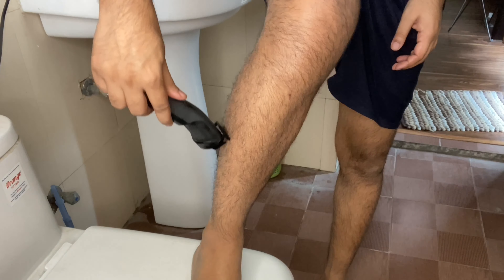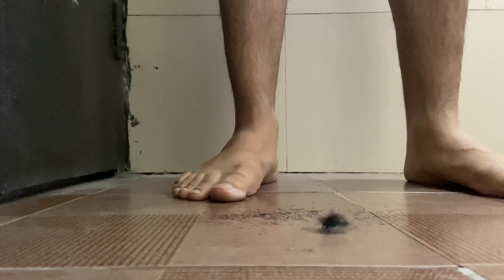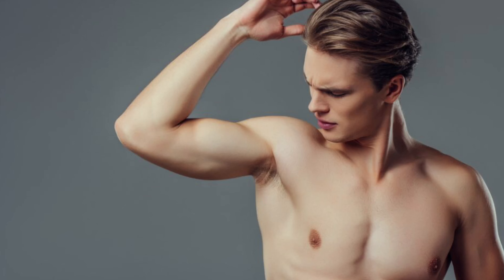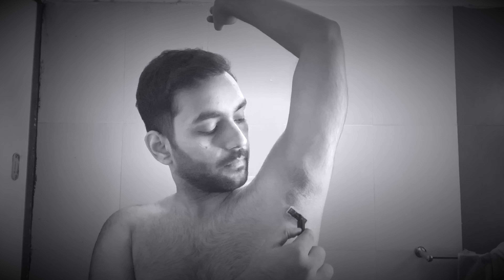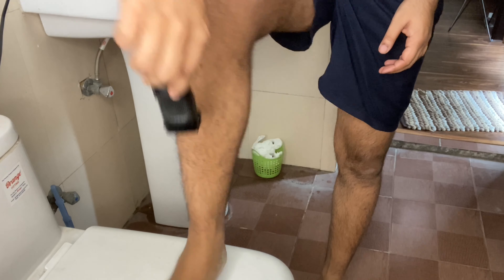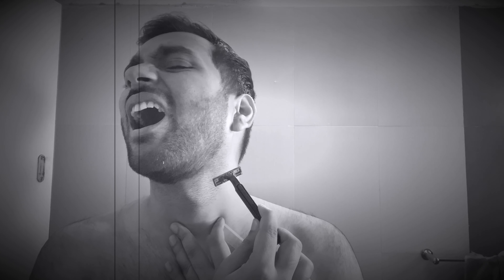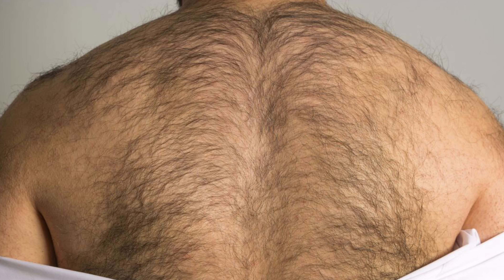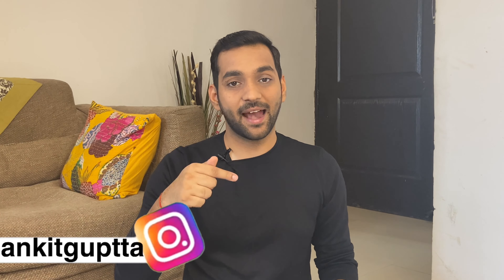7 WORST MANSCAPING MISTAKES | How to SHAVE Pubes & Butt | Remove Unwanted Body Hairs | ANKIT TV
7 WORST MANSCAPING MISTAKES | How to SHAVE Pubes, Butt, Shoulder | Remove Unwanted Body Hairs | ANKIT TV

Today's Video is All About Topic-  7 WORST MANSCAPING MISTAKES

Manscaping is one thing which we men do very often but most of the time we regret as we don't know how to do it properly. So in todays Video i am sharing with you 7 WORST MANSCAPING MISTAKES we MEN MAKE and How to SHAVE your Pubes, Butt, Shoulder and Other parts of Body Properly so that you don't need to face awkward situations later.

NEW VIDEOS ON EVERY TUESDAY AND FRIDAY!!

VIDEO CREDITS:

Concept & Created By - Ankit Gupta
Shot By- Swapnil Gupta

7 WORST MANSCAPING MISTAKES | How to SHAVE Pubes, Butt, Shoulder | Remove Unwanted Body Hairs | ANKIT TV

Shot on iPhone 8 and Edited on iMovie

About This Channel:

I make videos on Fashion, Lifestyle, Travel Vlogs and Lots Of Other Categories.

See you in My Next Video, Until Take Care :)